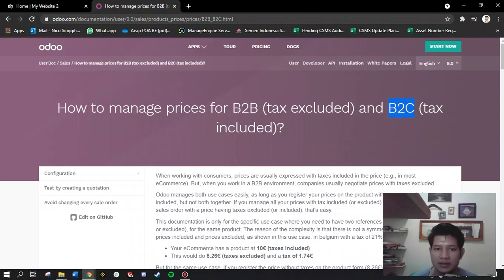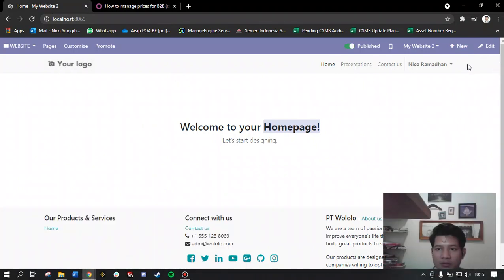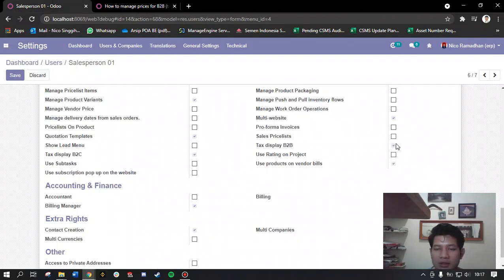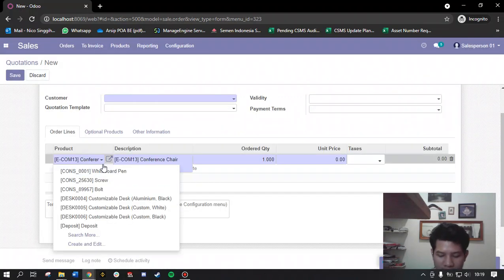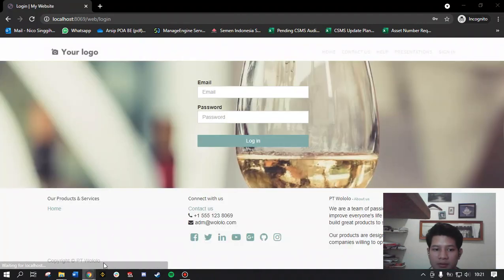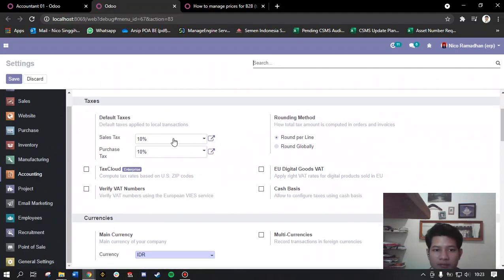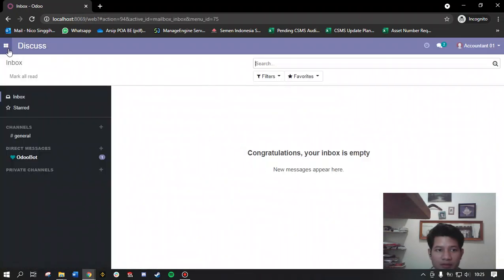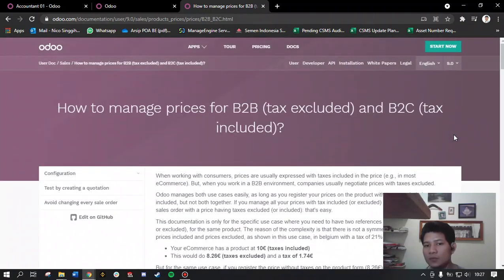Exploring Technical Settings : Tax Options (B2B and B2C) on Odoo 12 CE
Olla guys, in this video im goin to show you the general info and functions of B2B and B2C Tax Options.